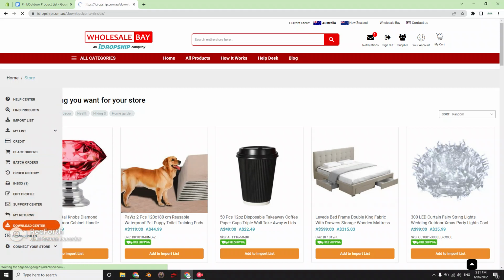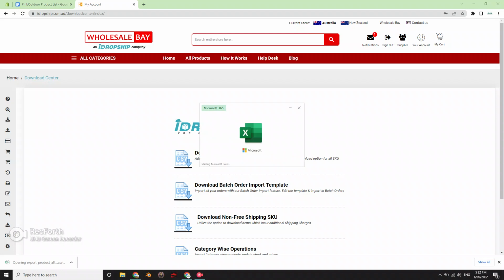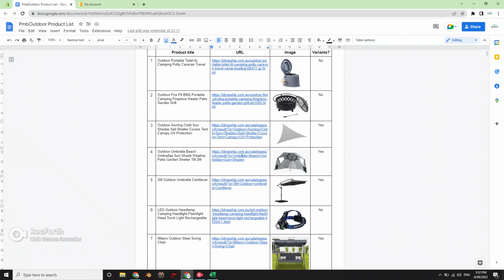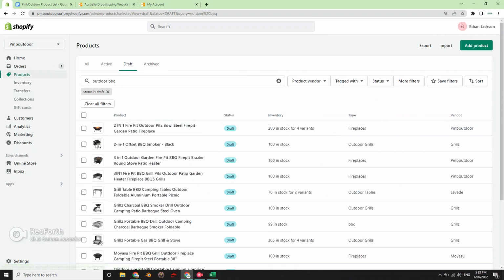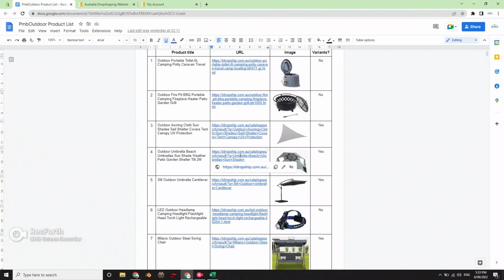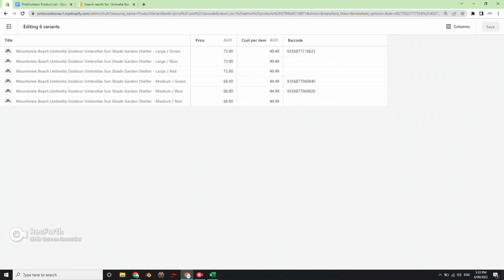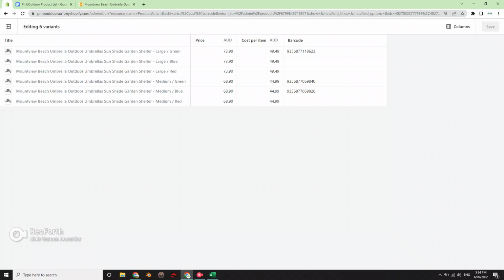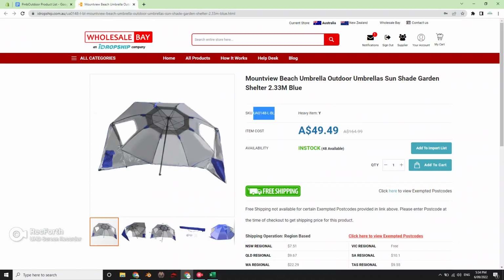How to retrieve a product barcode from Idropship for Shopify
This video is a tutorial for retrieving the barcode of a product from Idropship, and placing it on your Shopify website